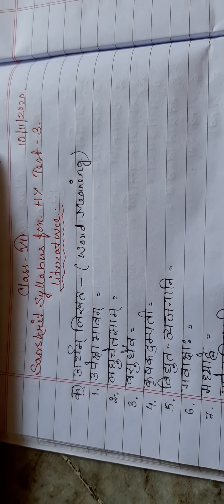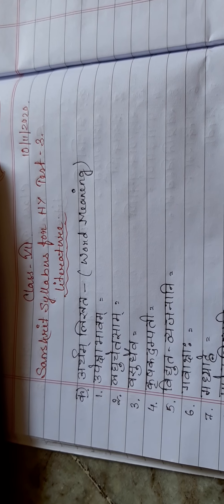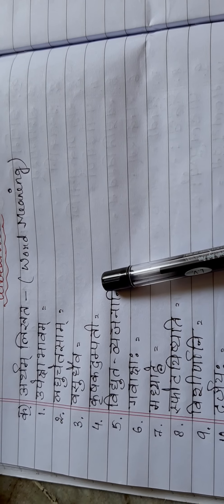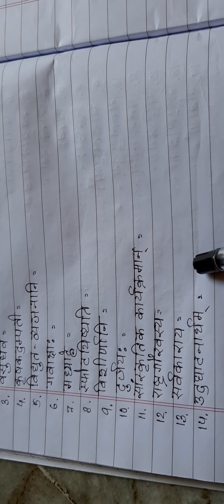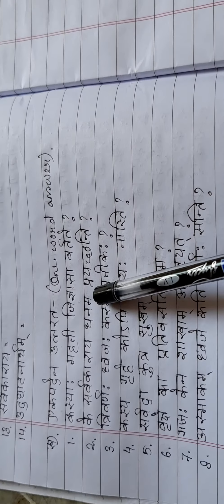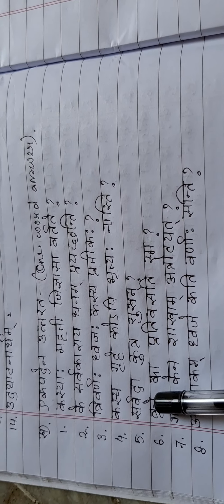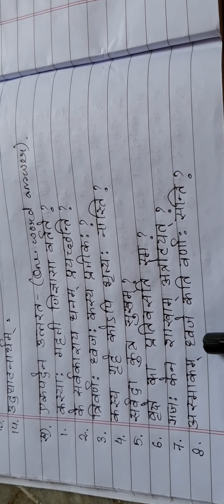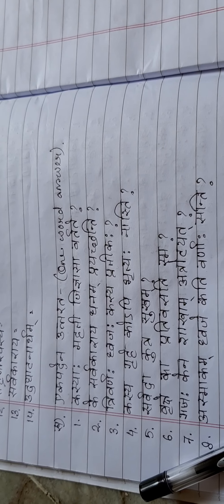class 7 sanskrit Practice work for HY TEST 3